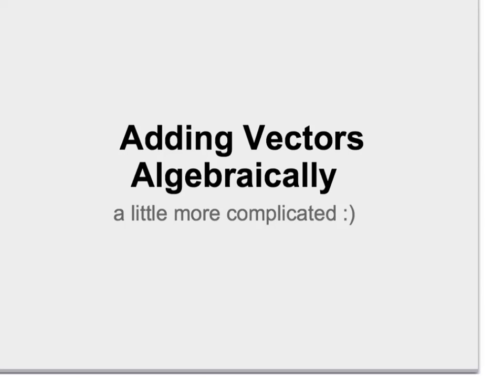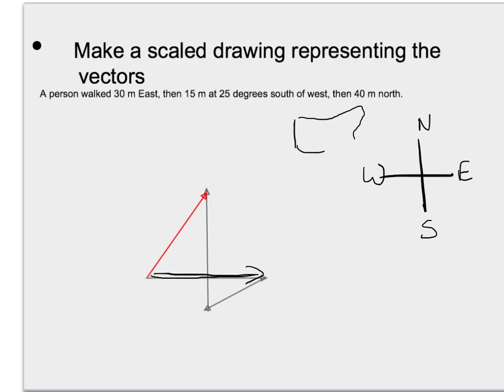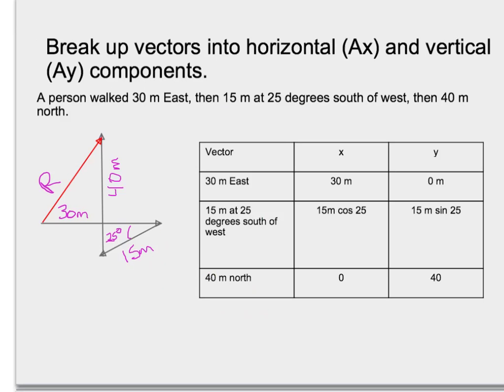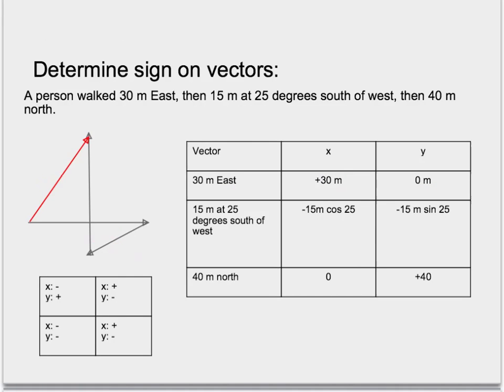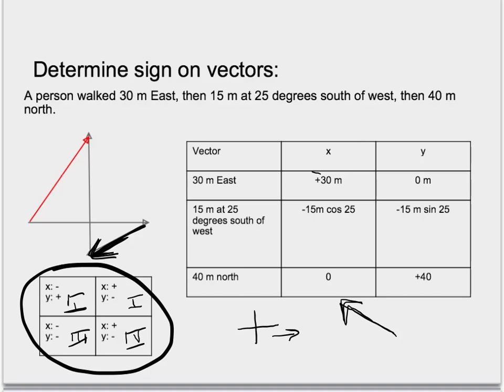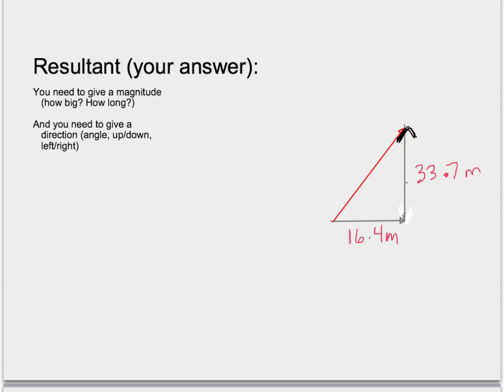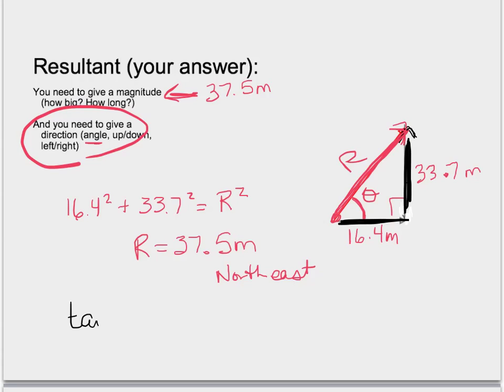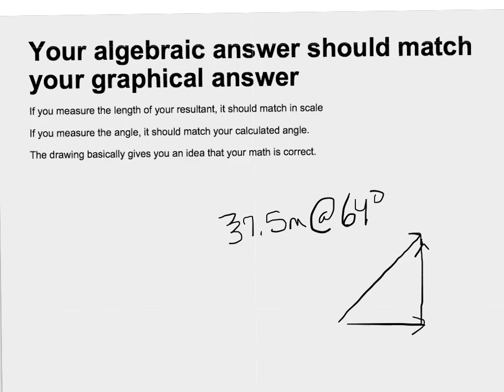Adding vectors algebraically, more comp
Includes vectors that are horizontal and vertical as vectors as well as an angle